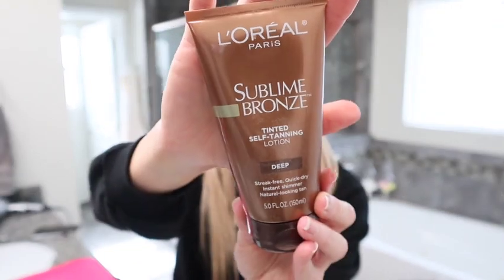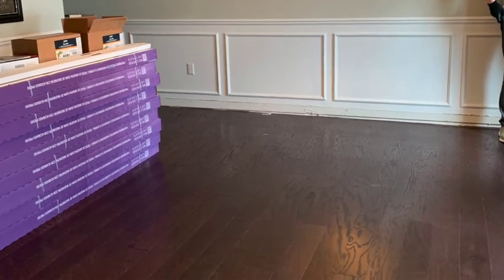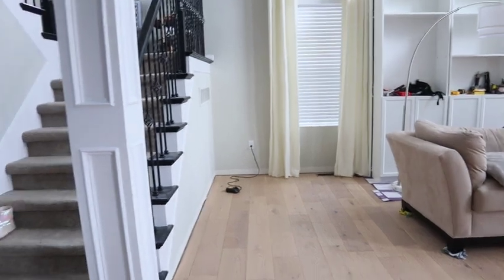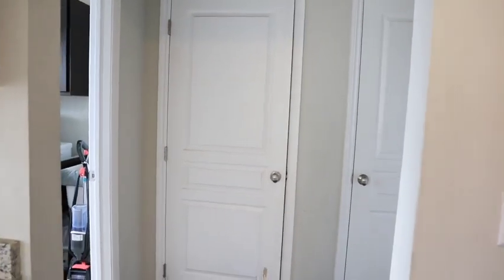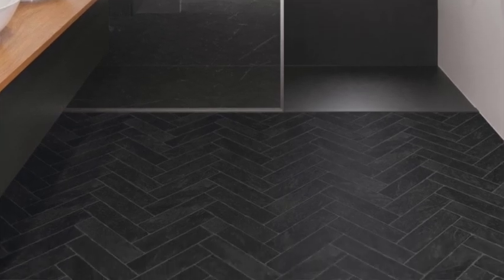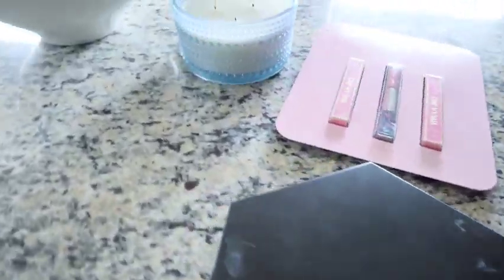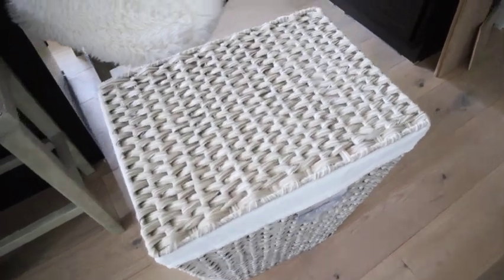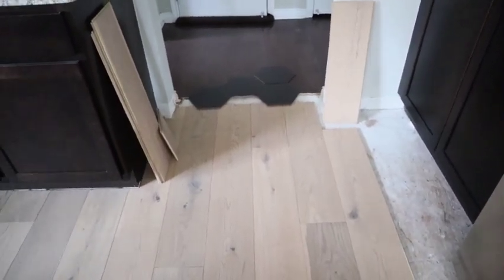HOME UPDATES VLOG | Sam's Club spring decor, Shopping for new tile, Favorite self tanner + More